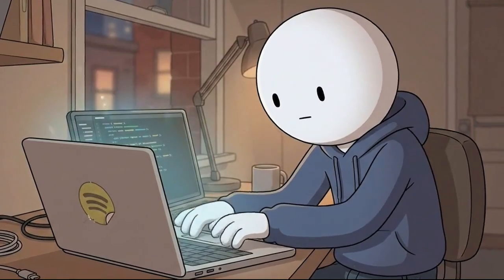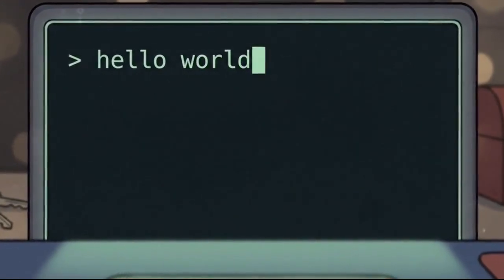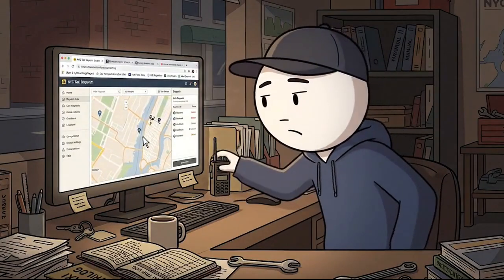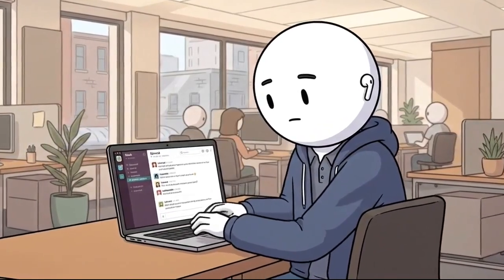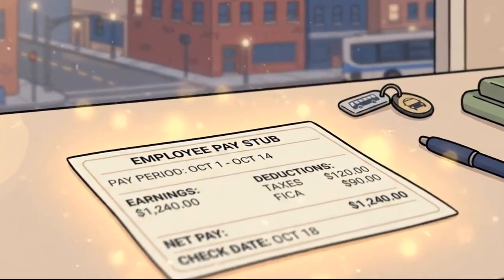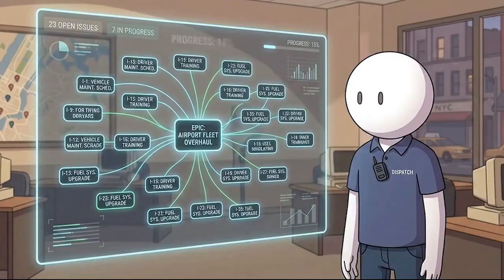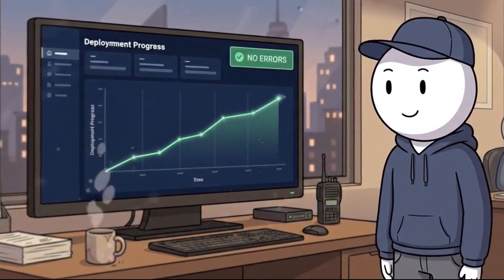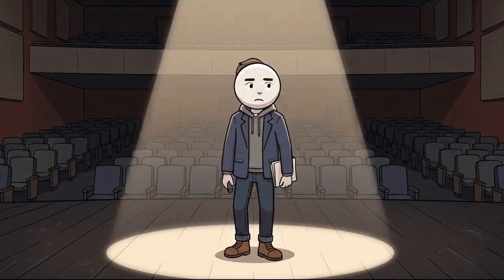The Software Engineer Ladder: $0 → $1,000,000,000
$0 to $1,000,000,000. Tutorial to wire confirmation. The ranks in between are defined by what you know, what you own, and how the equity is structured when the deal closes.

Tutorial/no pay: Free Code Camp, Visual Studio Code, $0. First paid job: bootcamp grad average $70,698 in 2025; negotiated ~$82,000; bootcamp tuition ~$14,000, recovered in 9 weeks. On-call rotation (L4 equivalent): BLS median software developer $133,080; Google L4 avg total comp $296,542; 3 a.m. PagerDuty call, 47% payment service error rate, rollback in two minutes. Senior engineer (L5 equivalent): Google L5 median total comp $428,046; 14 of 40 weekly hours in Google Meet; feature ships behind a LaunchDarkly flag at 1% traffic. YC Founder: $500,000 for 7% post-money; salary $0; seed round $4M on $20M cap; YC Summer 2025 acceptance rate 0.6% — lowest on record; 83B election within 30 days of founder stock grant. Exit: 13 employees; $1,000,000,000; Instagram (2012): $1B to Facebook; Systrom ~$400M; Krieger ~$100M.

2023 tech layoffs: 260,000+ (layoffs.fyi). Meta: 21,000 positions in five months. Section 174 tax change: U.S. software labor amortized over 5 years vs. foreign over 15 — estimated 20,000 jobs affected. Adobe/Figma: $20B deal blocked; $1B termination fee paid.

Most people only know the rank they're standing in.